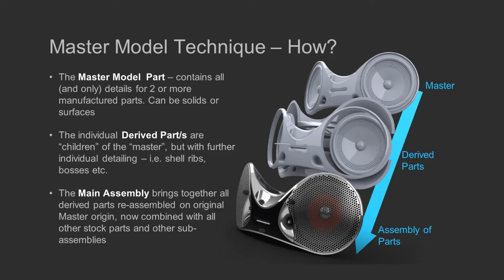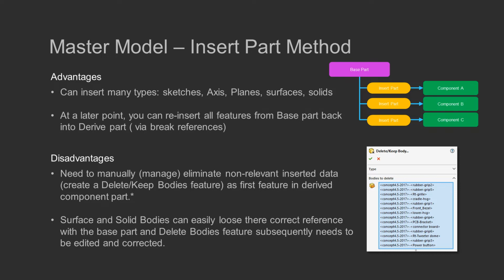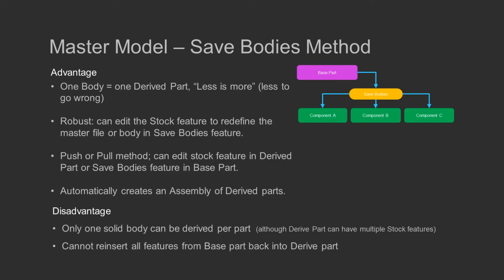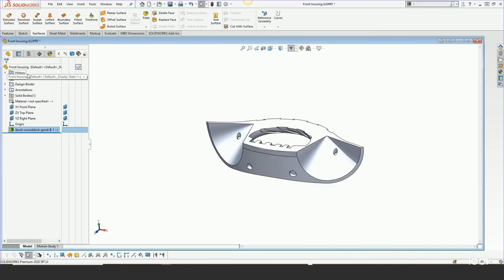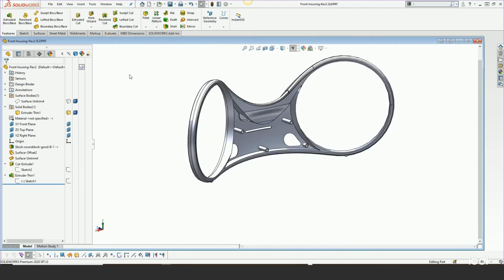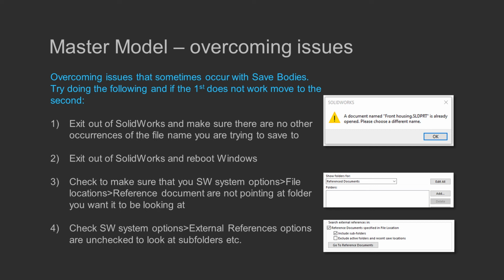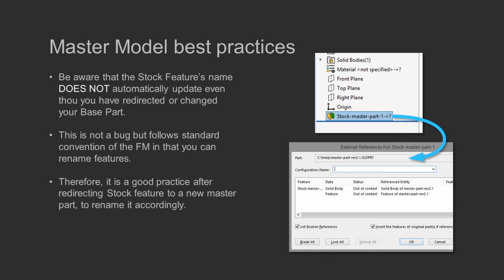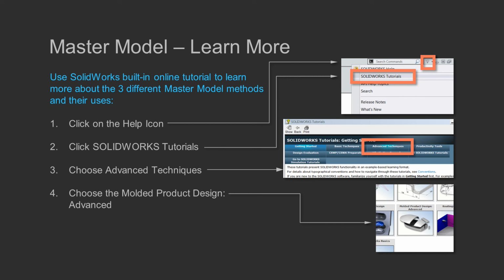SolidWorks Webcast | Episode 18: Advanced Modeling Part 14 - Master Model Technique continued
In this episode we will be covering the following topics:

1. Short review of Master Model Technique – 2:48
2. Comparison of capabilities between 4 different MM methods – 6:25
3. Advantages and disadvantages of Insert Part Push Method – 5:24
4. Advantages and disadvantages of the Insert Part method – 7:23
5. Advantages and disadvantages of the Save Bodies method – 12:44
6. Advantages and disadvantages of the Split Part method – 17:50
7. The 4 techniques for employing Master Models – 23:54
8. Using Master Model for mechanism design  – 19:14
9. Editing Master Model – Push & Pull method – 21:04
10. Overcoming Save Body issues – 26:25
11. Additional best practices for Master models – 32:20